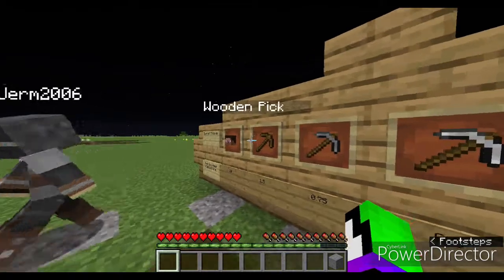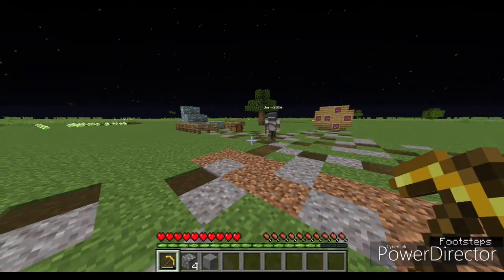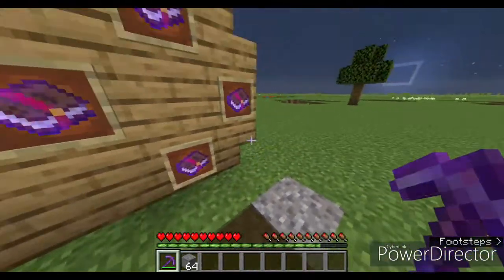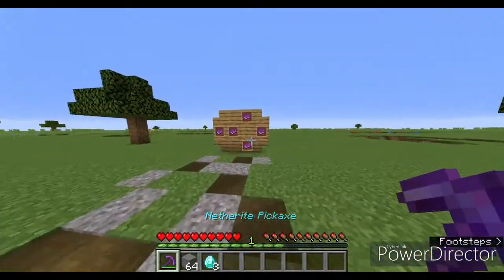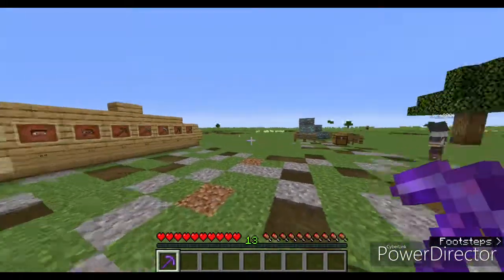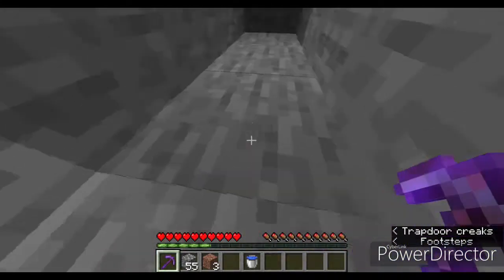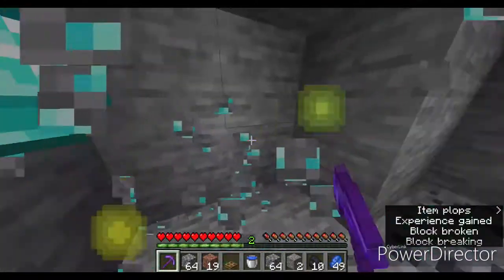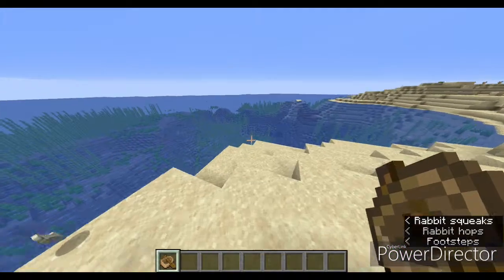Best Ways To Find Diamonds In Minecraft 1.16!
This is a new style of video that I am trying out.

These are 2 amazing methods to find Diamonds in Minecraft 1.16!

Chapters
0:00 Intro
0:15 Different Pickaxes And Their Speeds
2:23 Enchantments On A Pickaxe
7:04 Classic Stripmine
7:55 Method 1
11:03 Method 2
14:16 Beacon
16:10 Outro